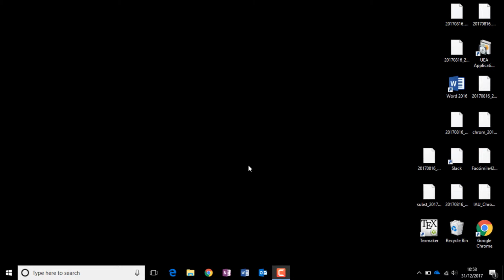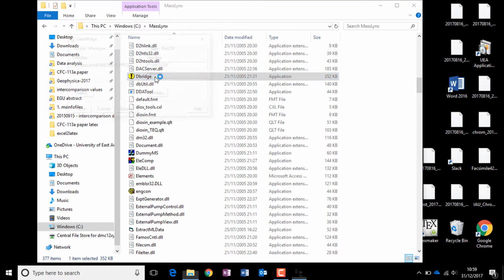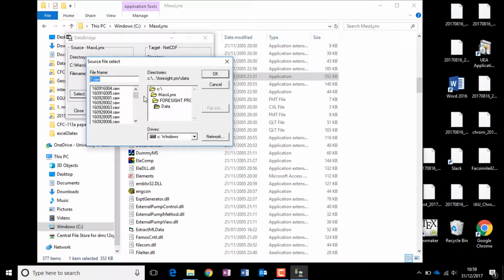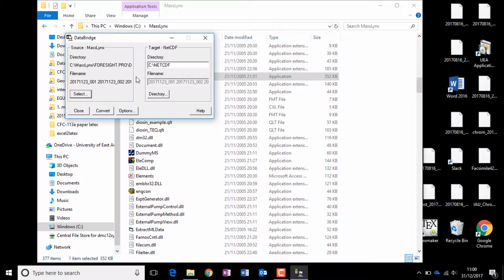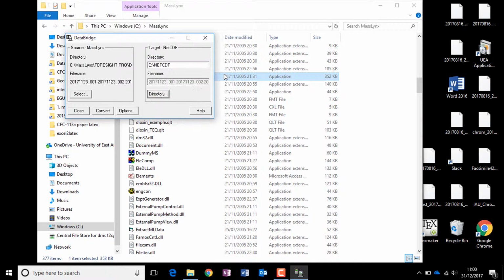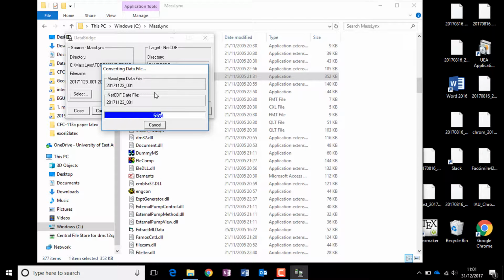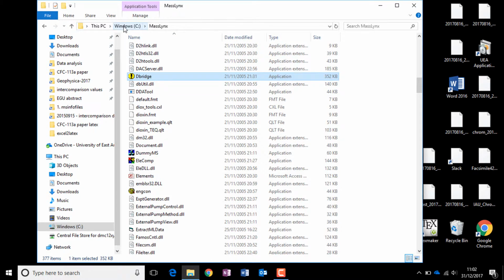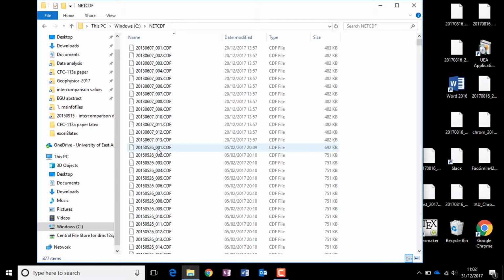How to use databridge to make NetCDF files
I have made these videos to help me and the people I work with remember how to use this software.